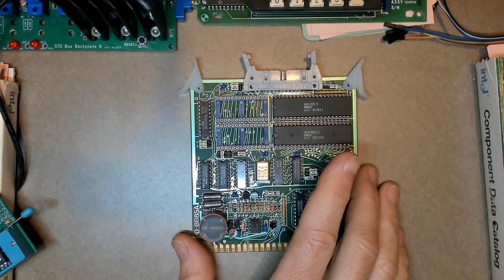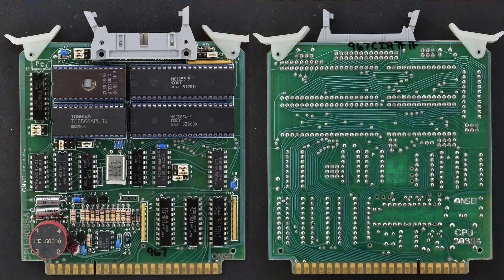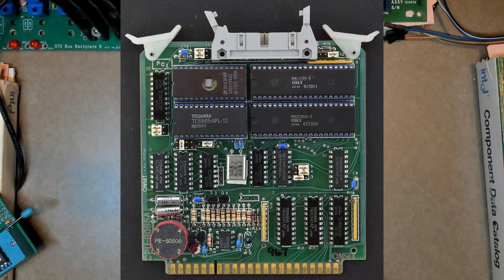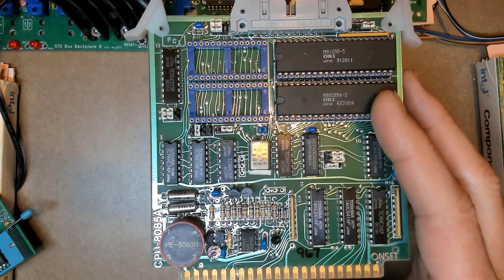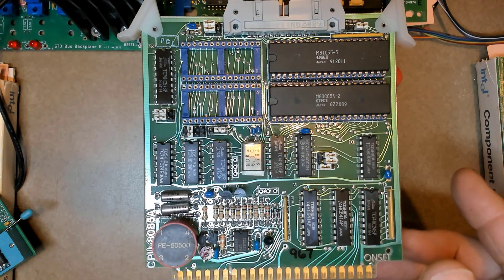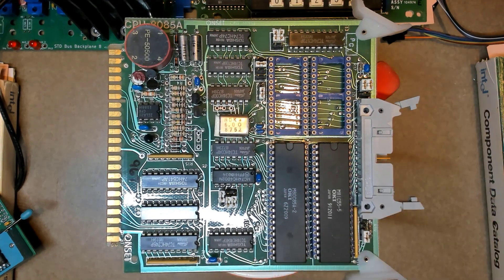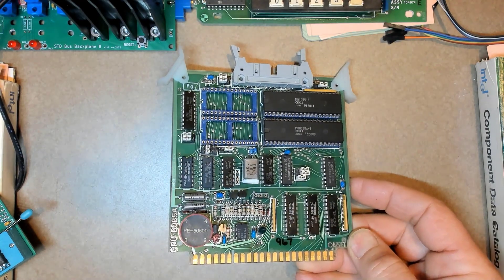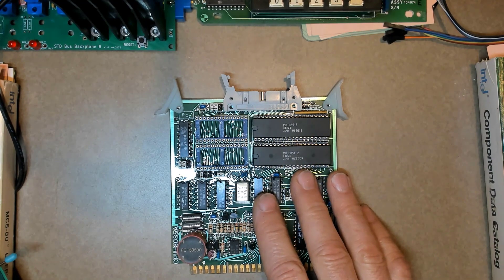{102} The C-44 Bus. Obscure, Rare, and Niche, but a Unique, Useful, and Memorable Bus Standard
Onset Corporation developed the C-44 Bus, I am guessing, sometime in the early 1980s, making the C-44 was a contemporary to the STD Bus.  However, if STD is on one end of the spectrum with it’s universal application, extremely varied selection of cards, and well over 100 manufacturers, C-44 was at the opposite end of the spectrum as a niche application, few manufacturers, and minimal card selection.  C-44 was specifically targeting remote sensing on battery or low power operation.
I only remember a few highlights about this bus and this video is also a call for information on C-44, bus specifications, maybe catalog pages, sell sheets, user’s manuals.  If anyone has more information on the C-44 bus from Onset or other manufacturers, please let us know !!